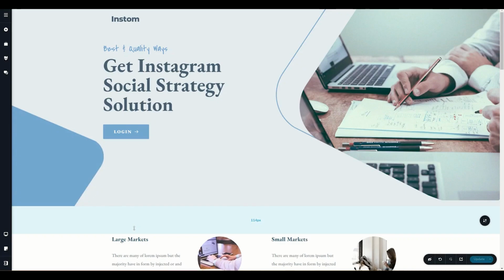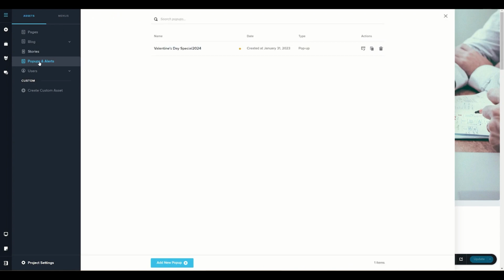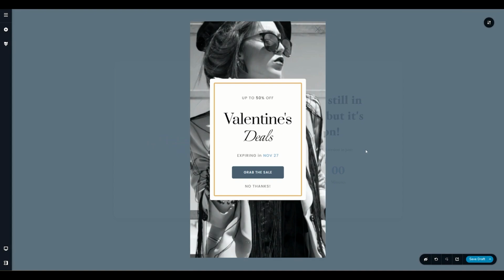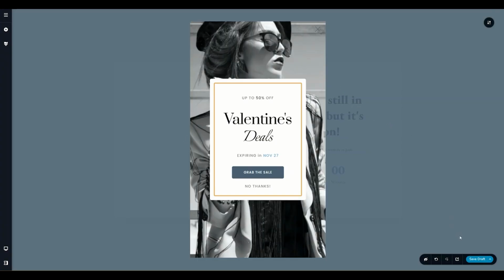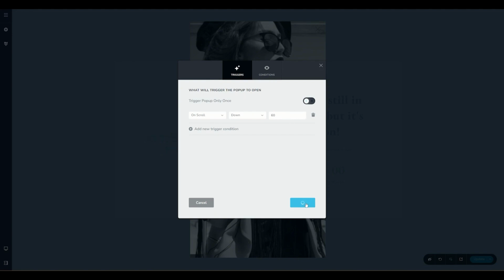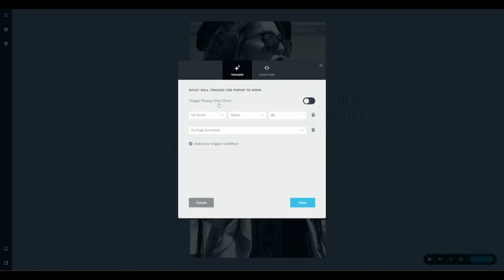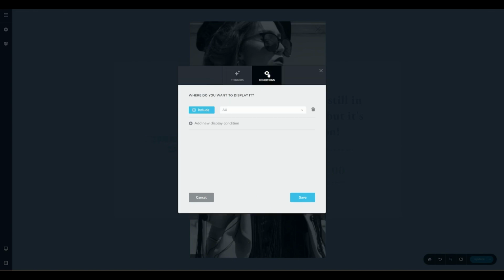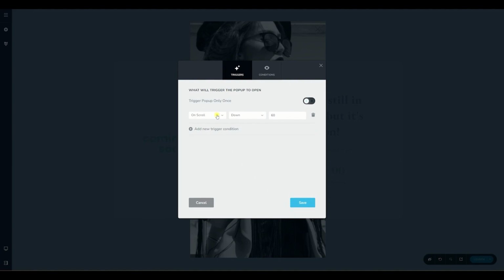Global Popups & Activations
Global Popups & Activations in uxjet.